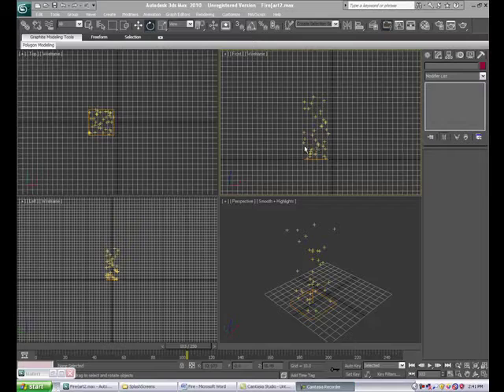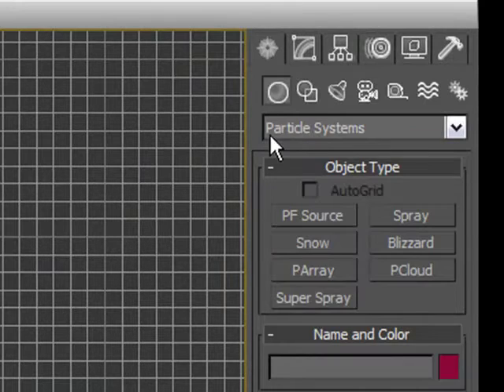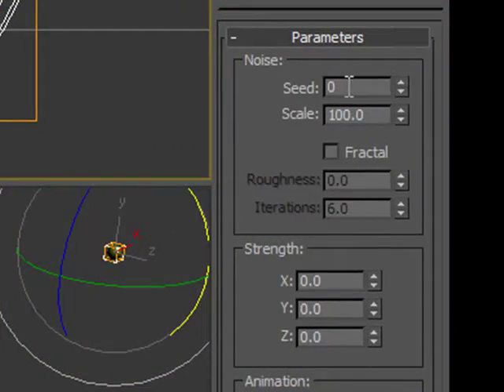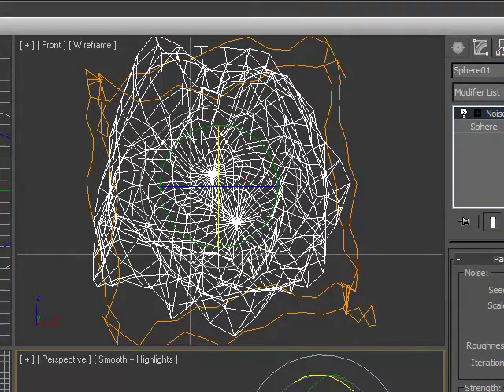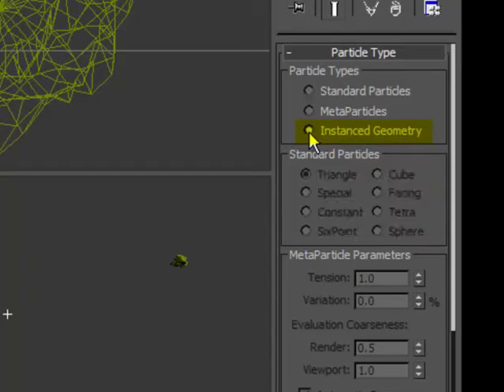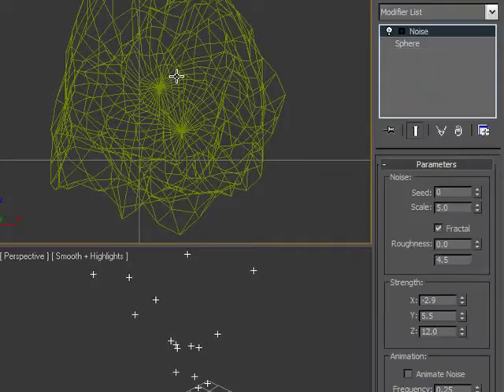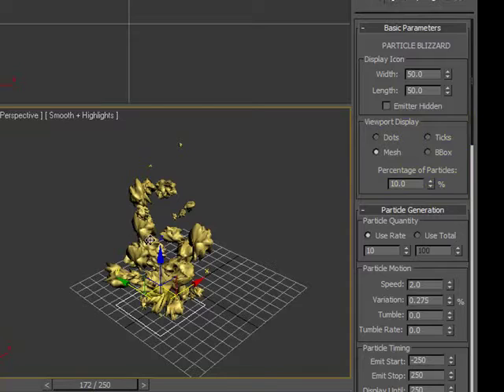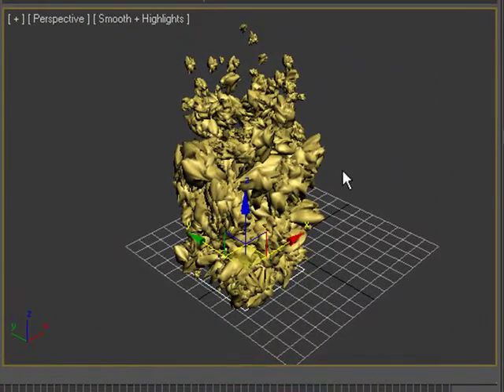DMT1100 Creating Fire Part 3.mp4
Part 3 of 4 - Creating a sphere and adding the noise modifer to use for Instanced Geometry.